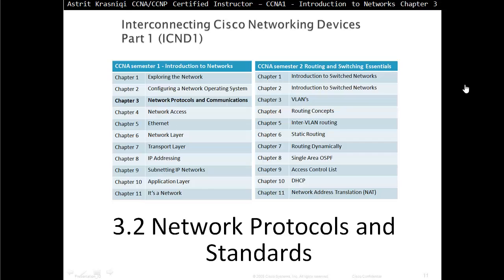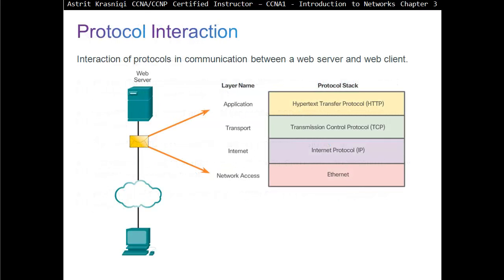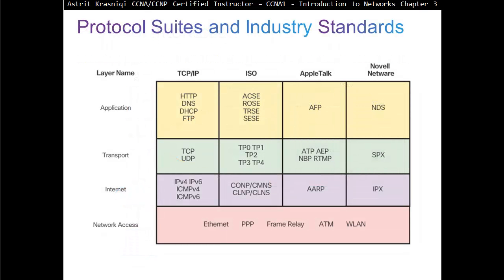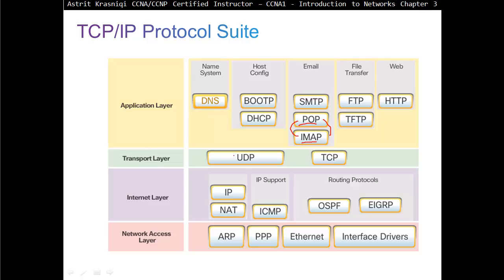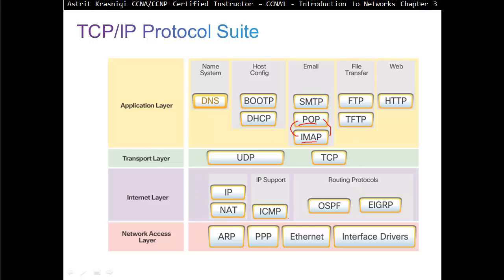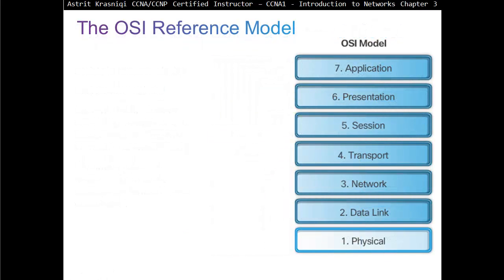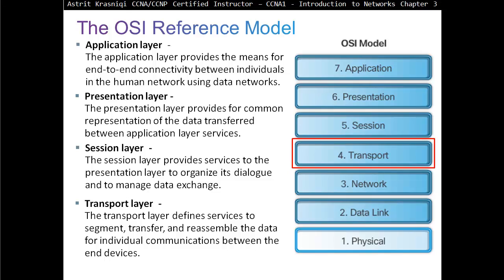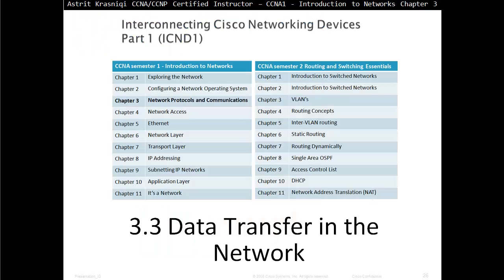3.2 Network Protocols and Standards: Network Protocols and Communications, (CCNA 1: Chapter 3)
By the end of this lesson, you will be able to:
Explain how rules are used to facilitate communication.
Explain the role of protocols and standards organizations in facilitating interoperability in network communications.
Explain how devices on a LAN access resources in a small to medium-sized business network.
protocols,
message encoding,
message formatting,
message size,
message timing,
message delivery options,
encoder,
decoder,
segmenting,
access method,
flow control,
response timeout,
(TCP/IP),
protocol data unit (PDU),
data encapsulation,
de-encapsulation,
Address Resolution Protocol (ARP),